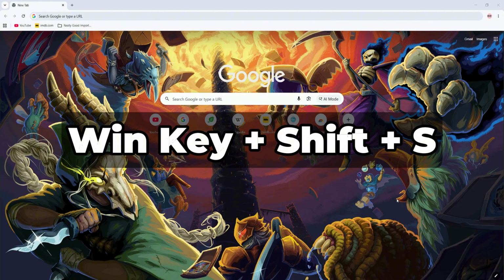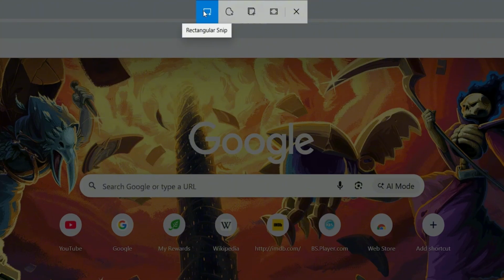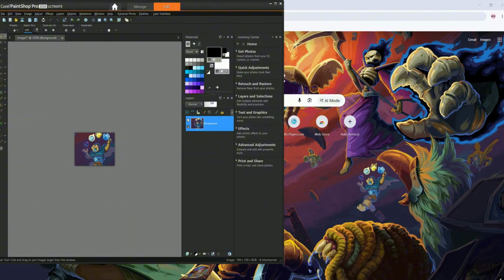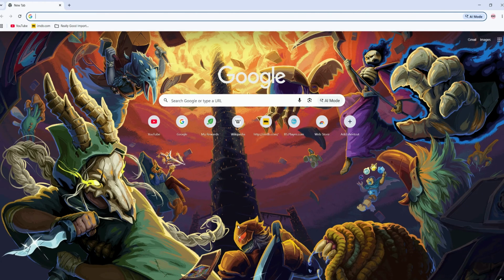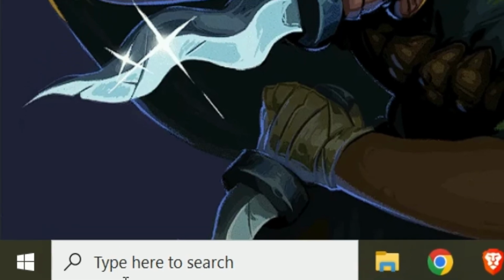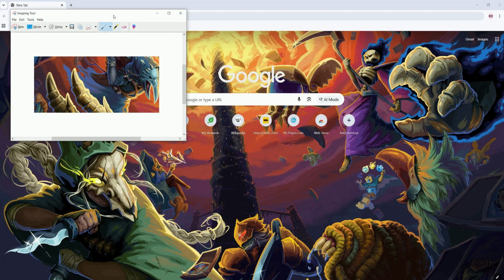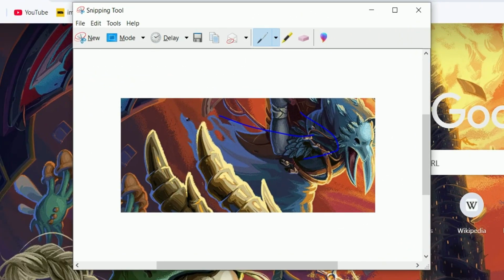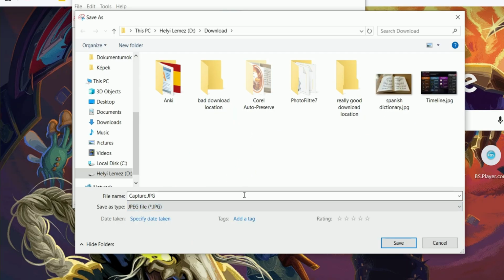How to Screenshot on Windows 10 (Easiest Way)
Learn how to take screenshots in Windows 10 using the best built-in methods available. In this step-by-step Windows 10 screenshot tutorial, we cover exactly how to screenshot Windows 10 quickly using both the classic Snipping Tool app and the lightning-fast PC screenshot shortcut: Windows Key + Shift + S (Snip & Sketch).

Whether you need to capture your entire screen, copy screenshots to the clipboard instantly, or crop a specific section, this guide shows you how to capture, save, and edit your images without installing any third-party software.

📘 What You Will Learn In This Tutorial:

    • How to use the Windows 10 snipping tool tutorial steps to capture custom shapes
    • How to activate the Win + Shift + S windows 10 shortcut for fast overlays
    • How to instantly copy screenshots to the clipboard for fast pasting into chats or docs
    • How to use basic screen capture Windows 10 tools to annotate, draw, and highlight images
    • The difference between traditional print screen Windows 10 commands and modern tools

Mastering a basic computer basics tutorial skill like a quick windows screen capture can save you hours of time every week. This 2026 windows 10 guide is tailor-made for absolute beginners who need a fast, reliable, and straightforward way to handle how to take screenshot on pc workflows natively.